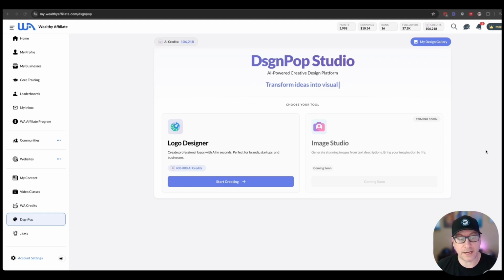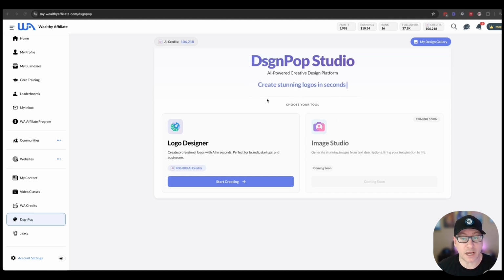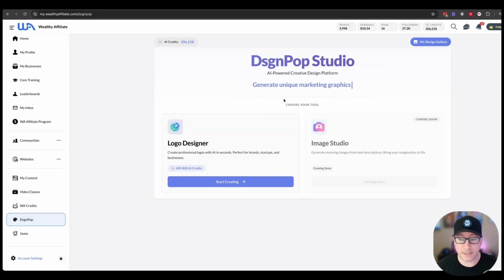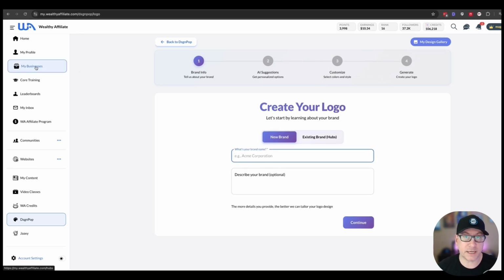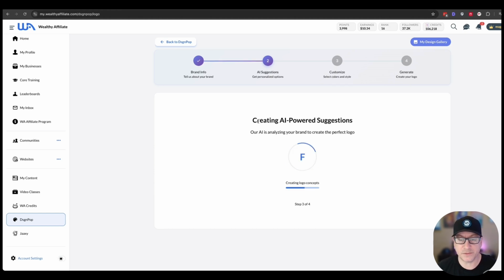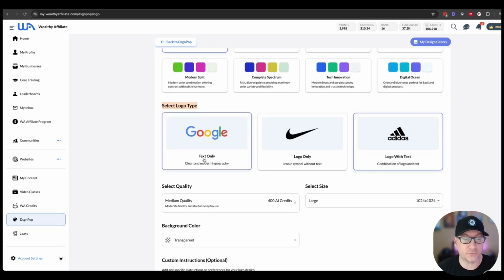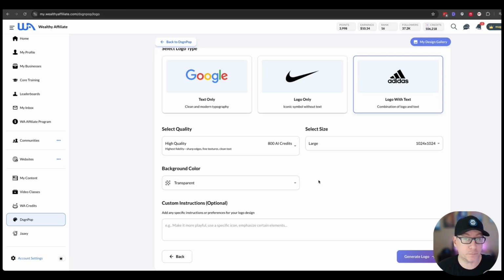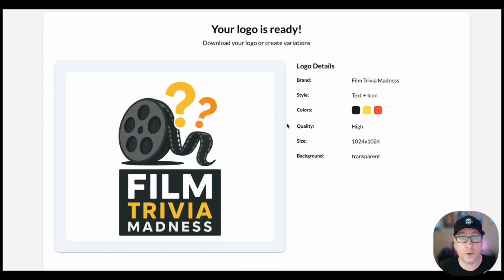How to Create a Logo with DSGNPOP Studio (Inside Wealthy Affiliate)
Want a professional logo in minutes without hiring a designer? In this video, I’ll walk you through DsgnPop Studio — the built-in AI logo creator inside Wealthy Affiliate.

Here’s what you’ll learn:

How DsgnPop Studio works and why it’s a game-changer

How many credits you get as a Starter vs. Premium Plus member

Step-by-step process to design your first logo

Tips for creating logos for your own business or even for clients

DsgnPop Studio makes branding easy. Whether you’re starting a new website, refreshing your logo, or running a local marketing agency, you’ll love how fast this tool works.